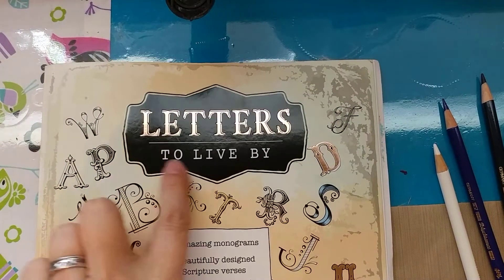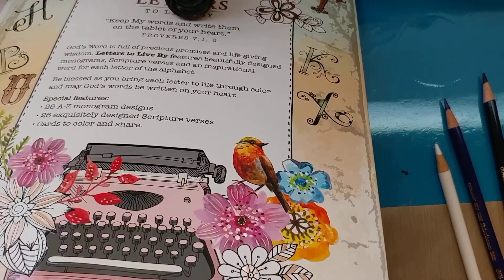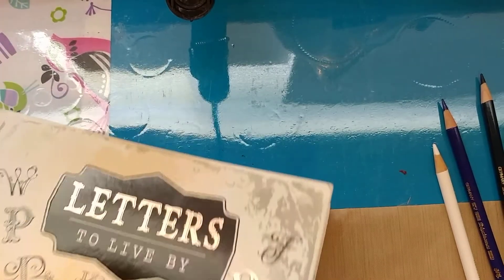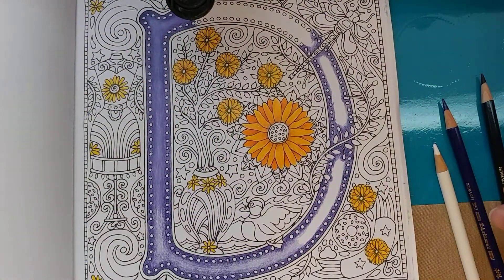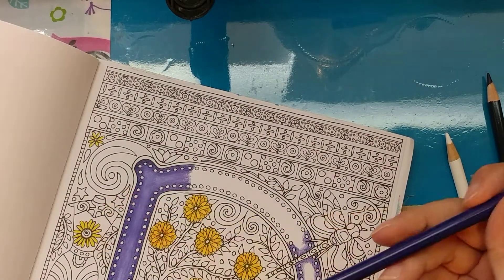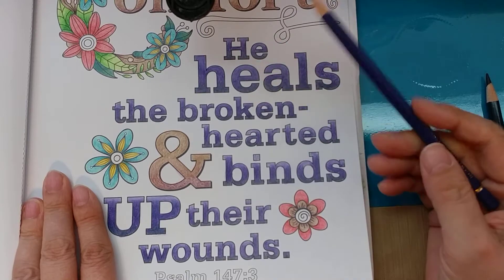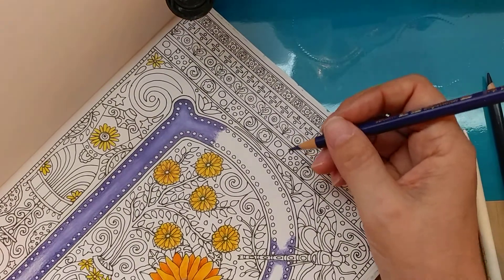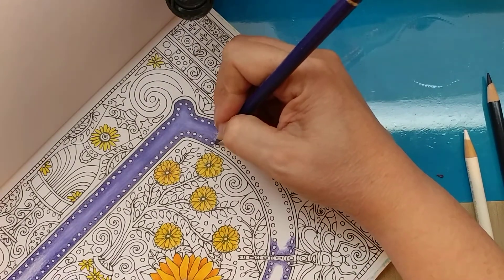Shading a letter like a frame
Letters to Live By with Polychromos